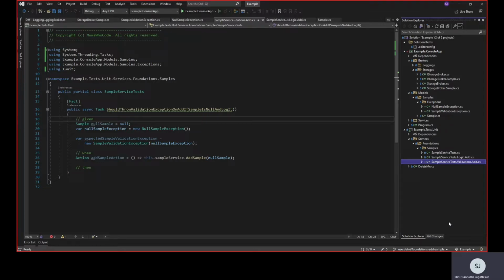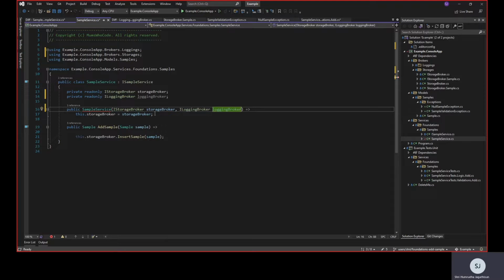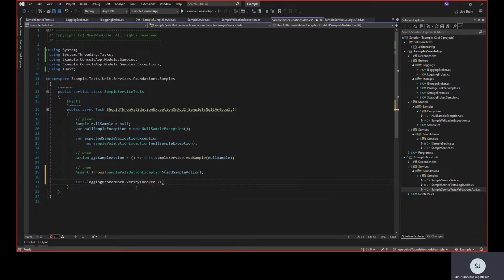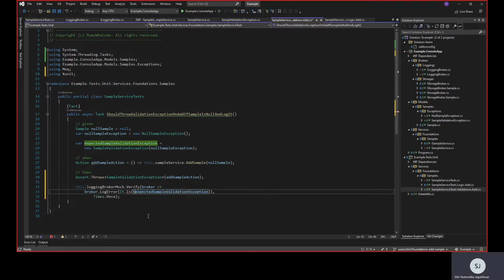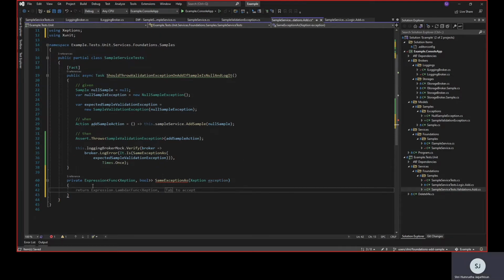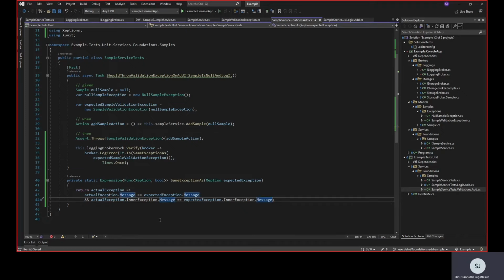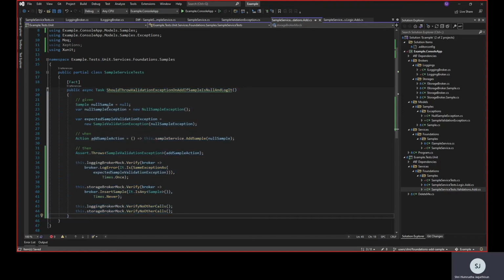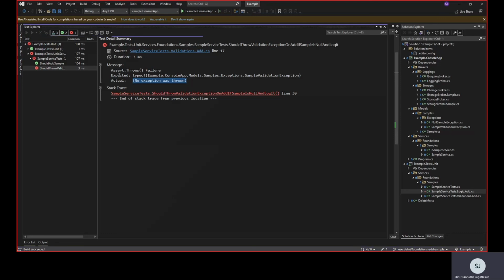Null Check Part 2